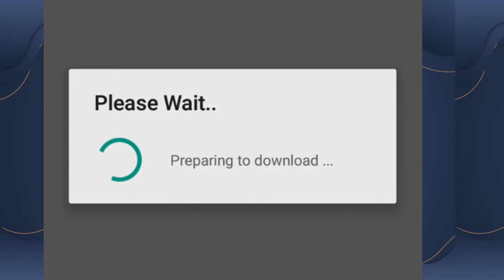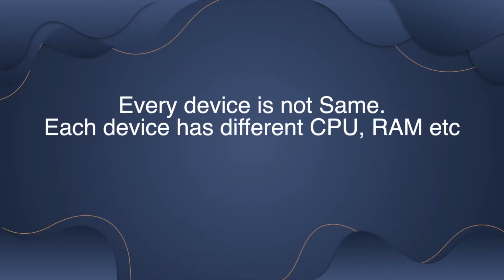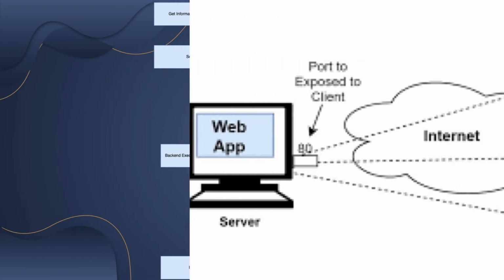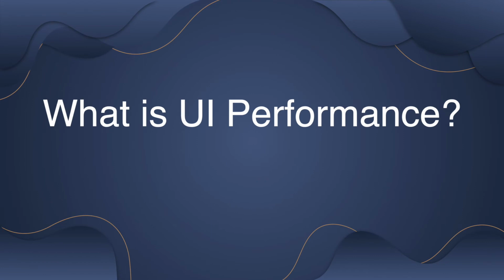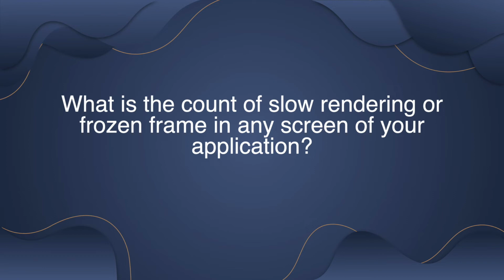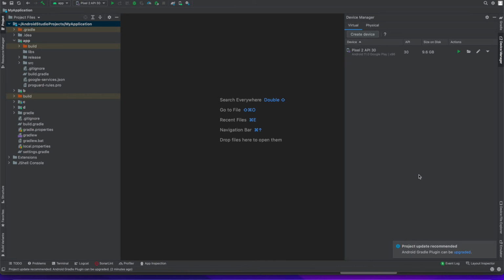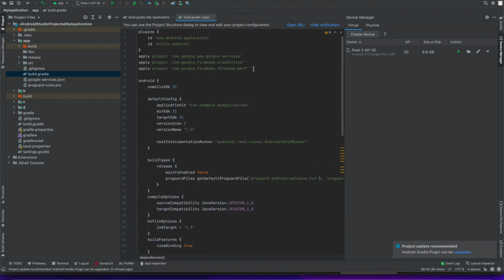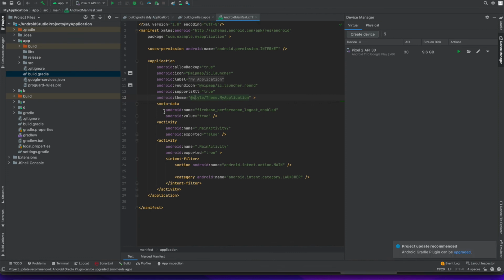How to improve Mobile App Performance